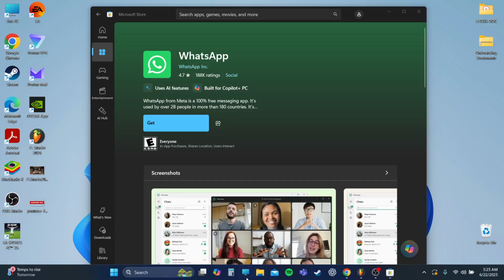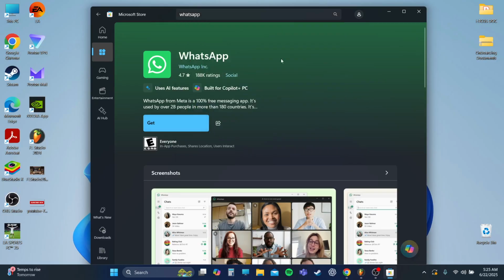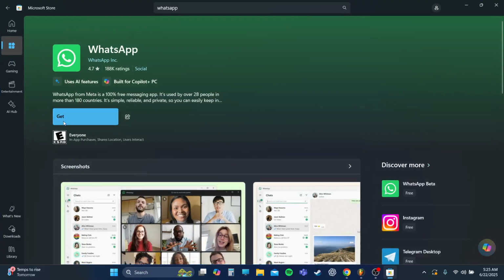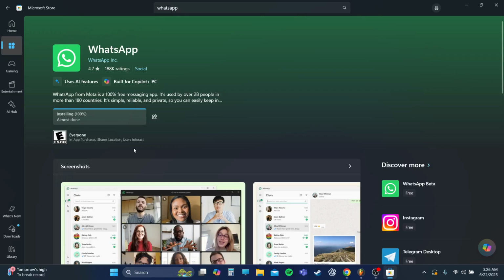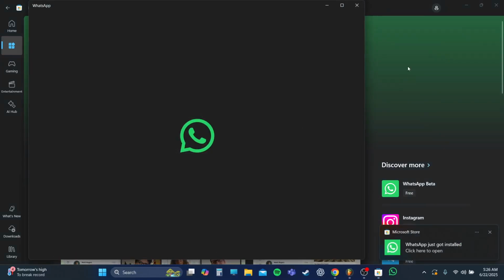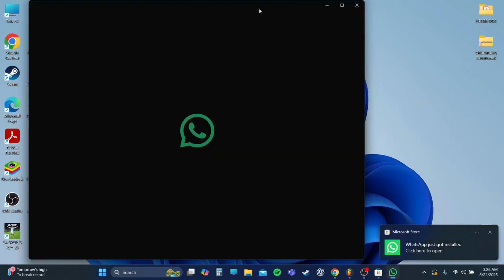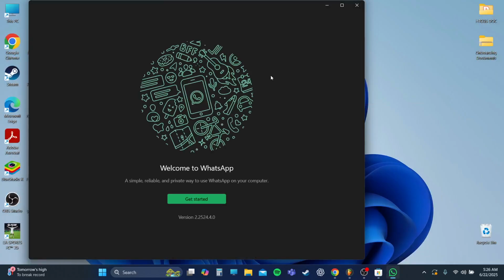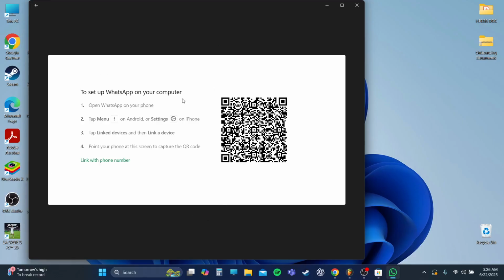How To Download WhatsApp On Your Windows 11 [ Easily 2025 ]